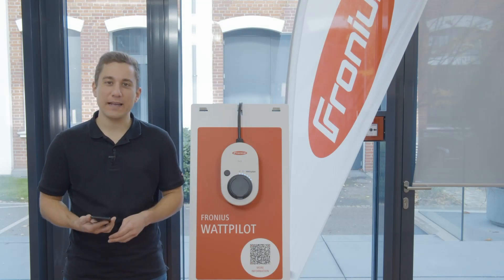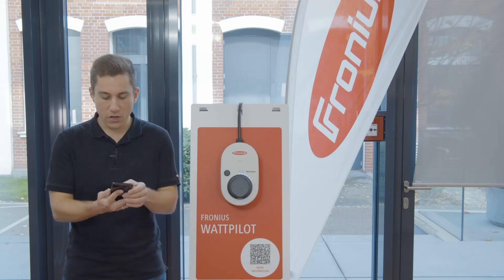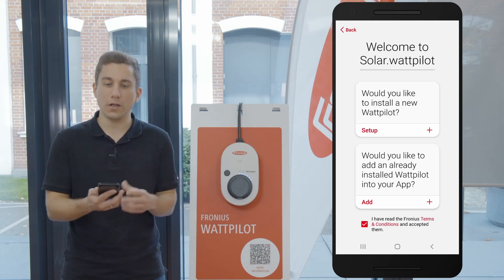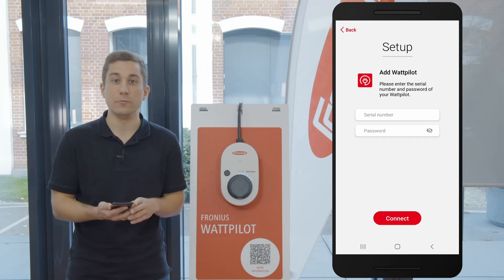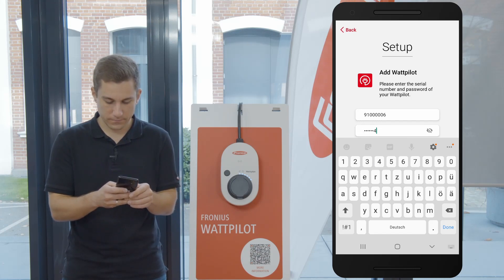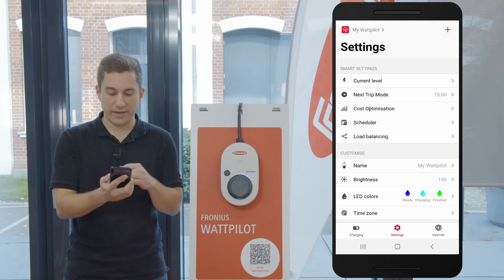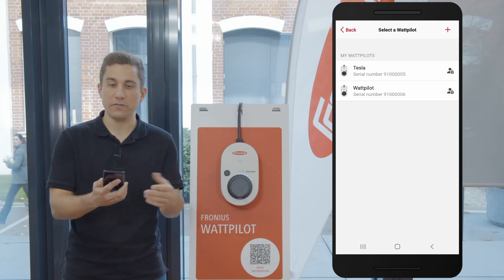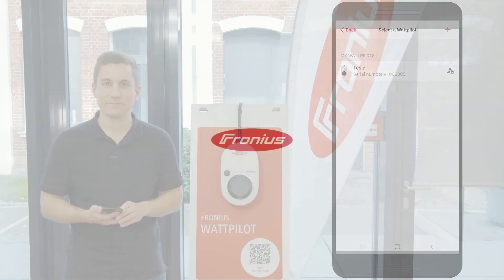How-To Video: Add new Wattpilot in the Solar.wattpilot App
📃 VIDEO INFOS
In this how-to video, we show you how quickly and easily you can add a new Fronius Wattpilot in the Solar.wattpilot app.

All questions about the further setting of all functions and features can be found in this webinar